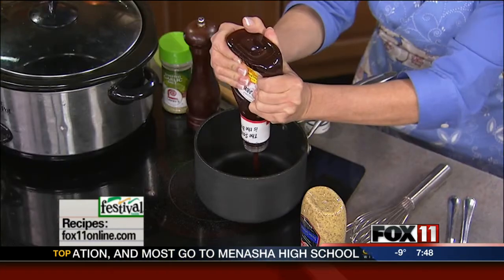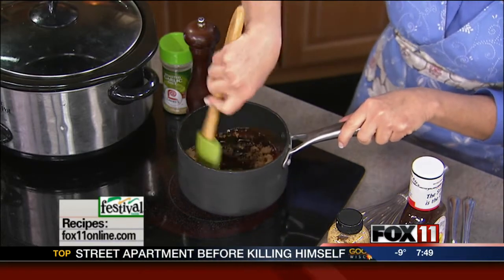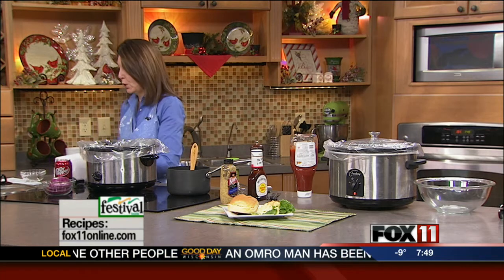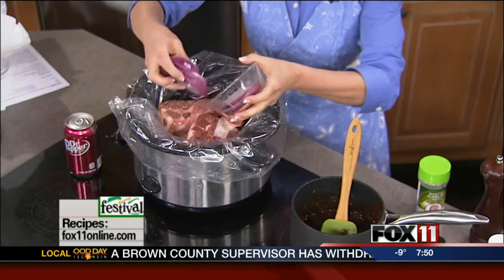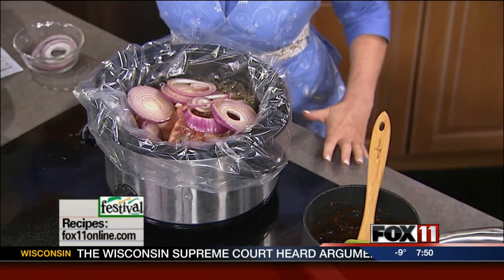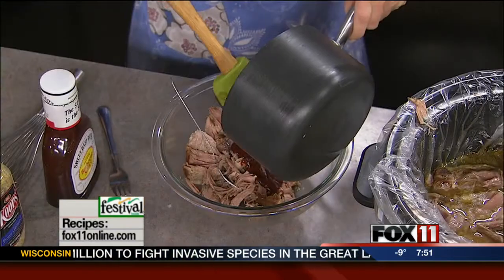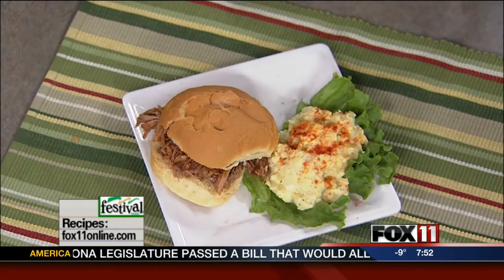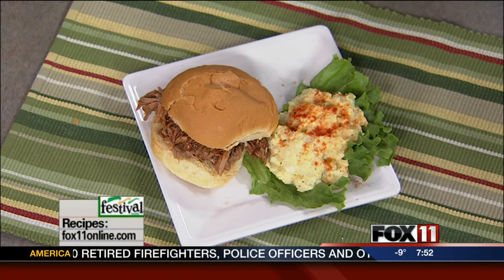BBQ Pulled Pork Sandwhiches from Festival Foods